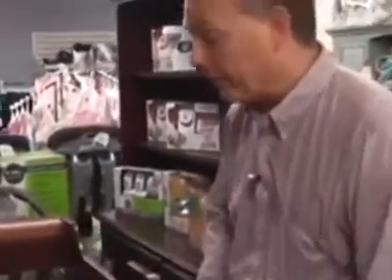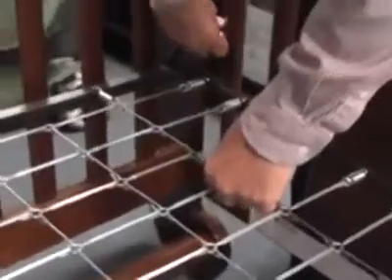Baby's Dream Crib Assembly Demo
Baby's Dream Crib Assembly Demo, Baby's Dream Crib Assembly Demo